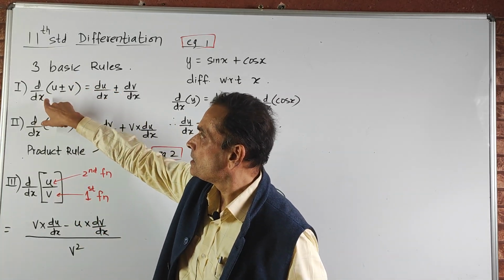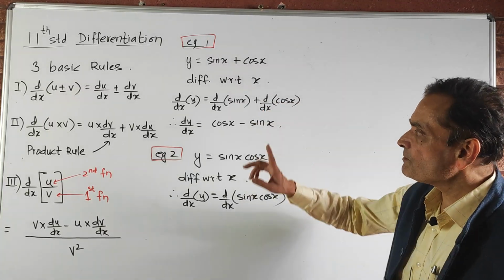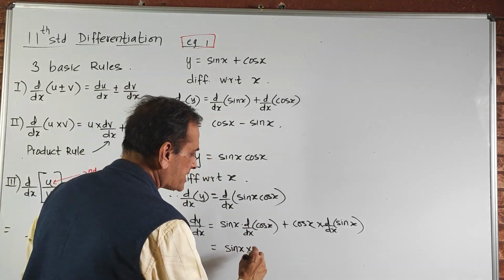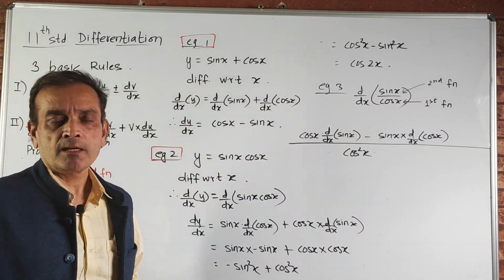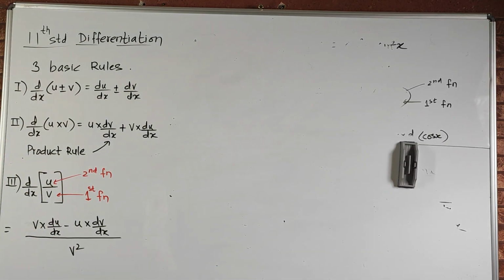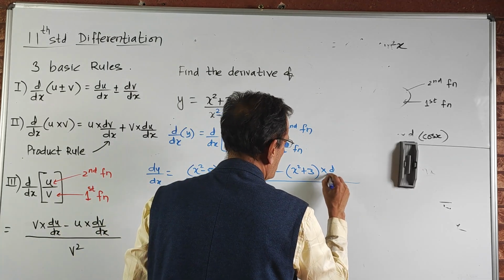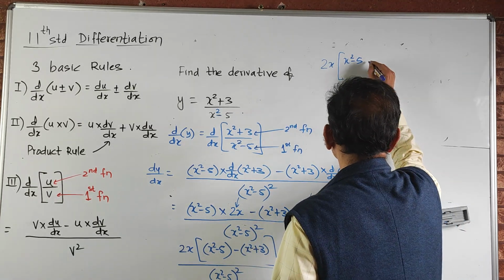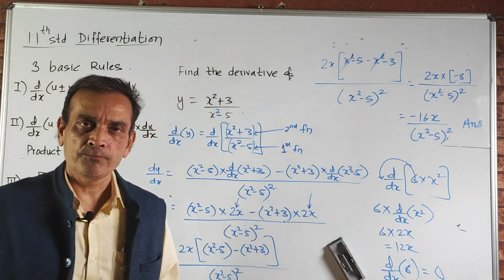11th std Basic Differentiation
Basic formulae for derivatives which are useful for 12th std also.